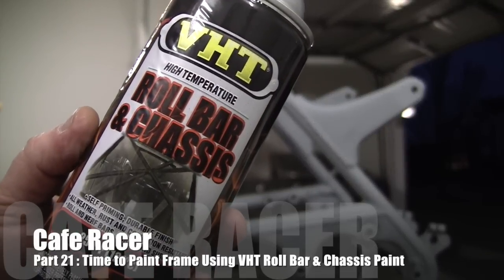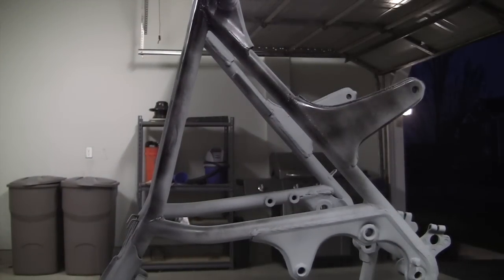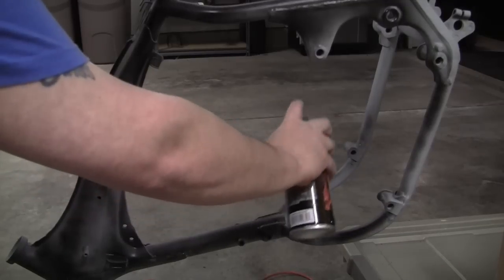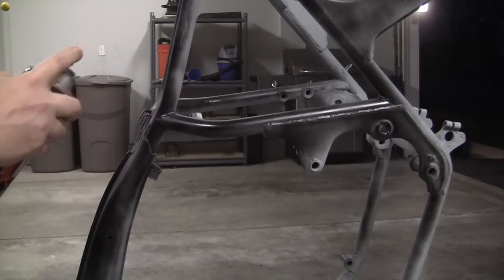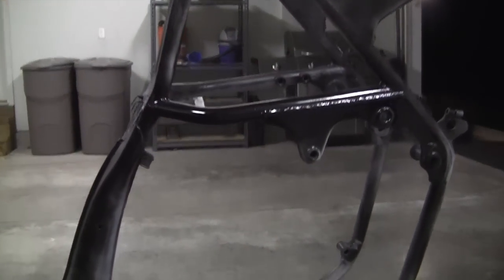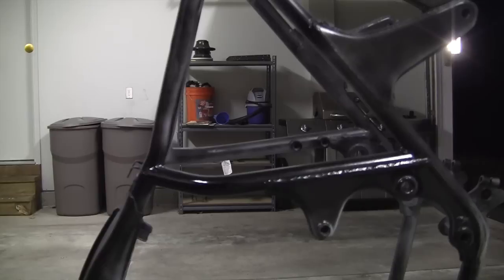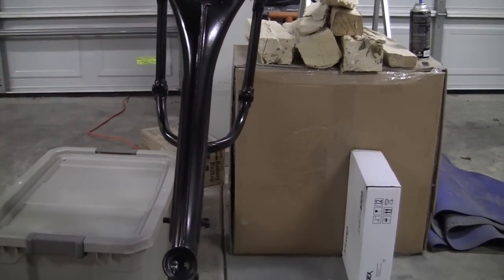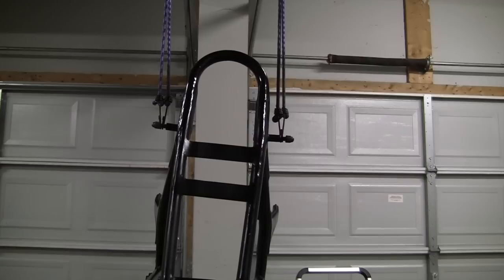Cafe Racer Build : Part 21 :Painting Frame Using VHT Roll Bar Paint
Whew almost didn't get it done!